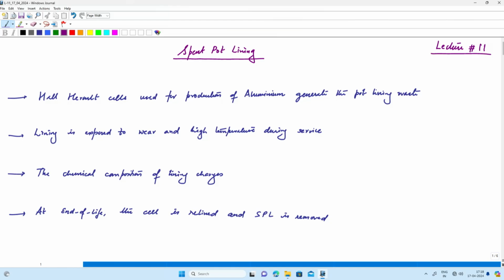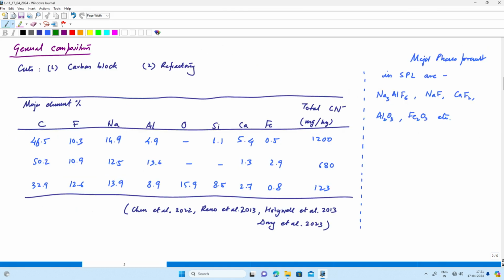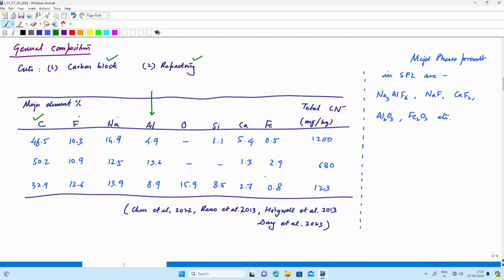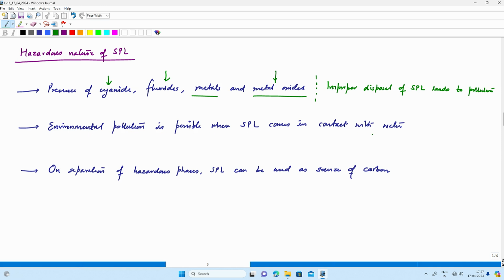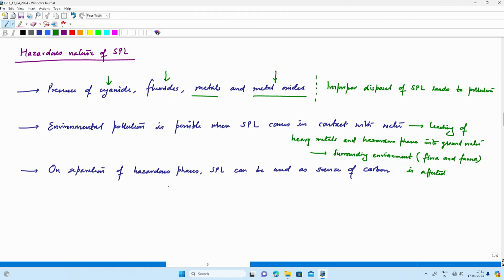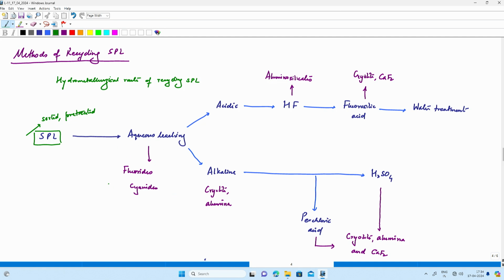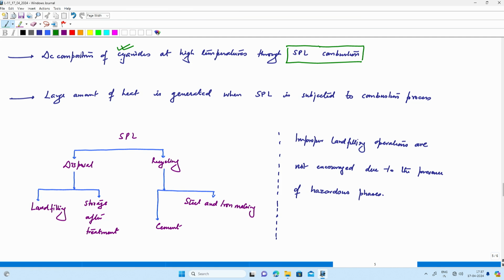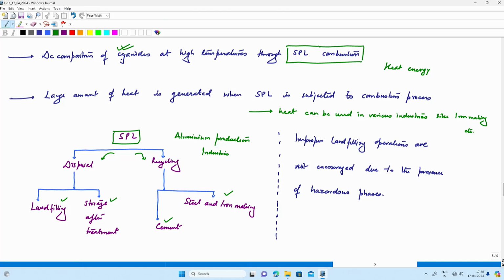Lecture 11 : Spent pot lining recycling